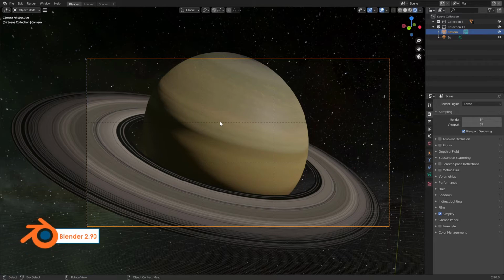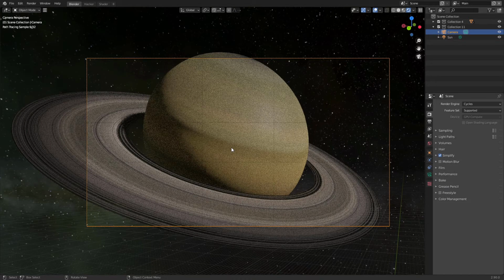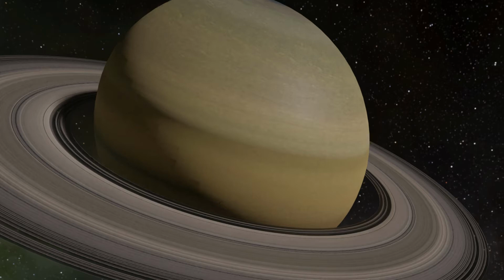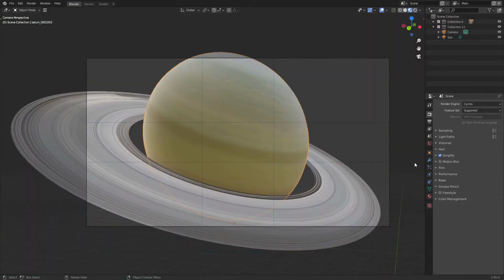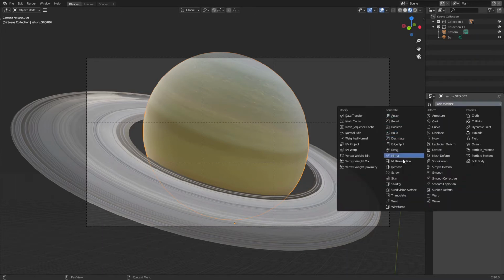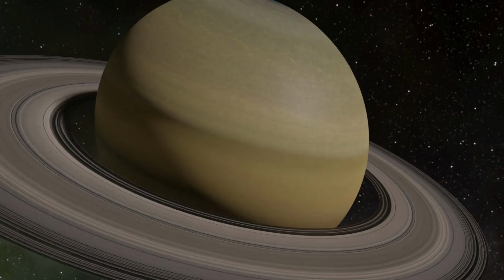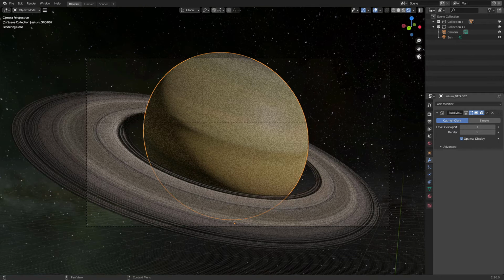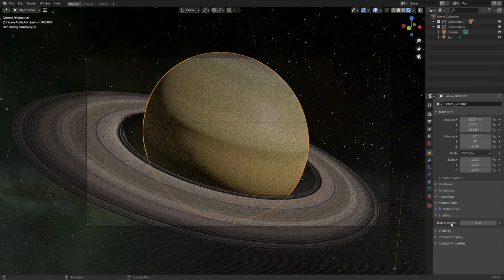DI - How to remove a jagged shadow from a render in Blender 2.83 and 2.90 in less than 4 min.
In this video, I will show you and explain how to remove a jagged shadow from a render in Cycles using Blender 2.83 or 2.90.

Follow me on:
Tweeter: @DigitalImposto1
ArtStation: erick_john_p.artstation.com
Minds: @digital_impostor